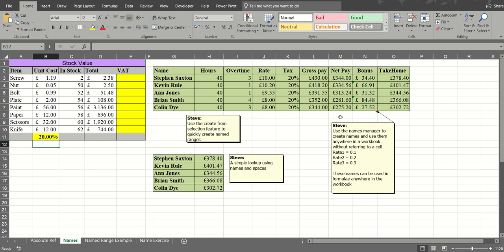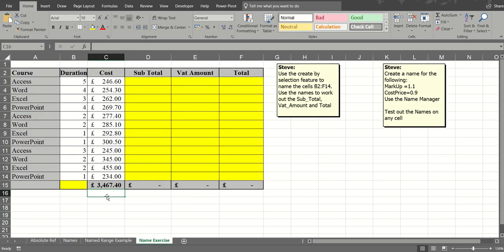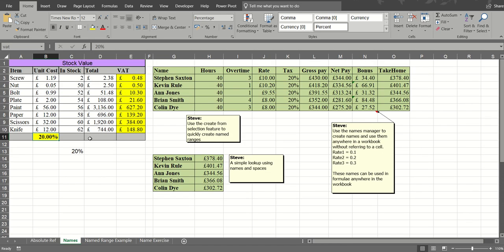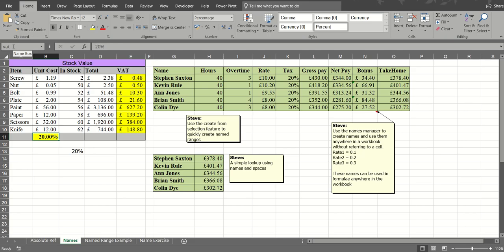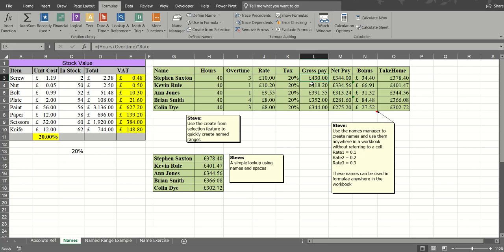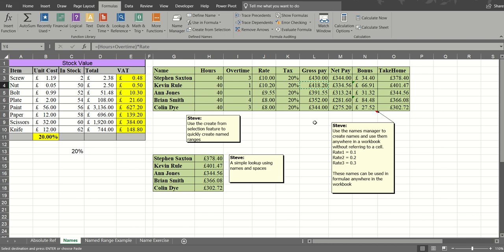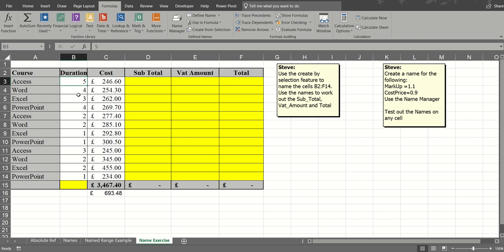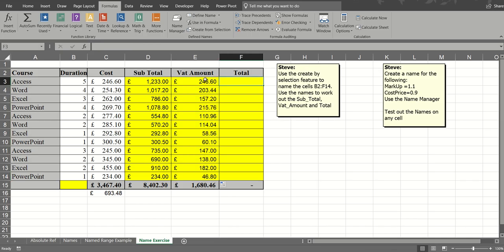Are Named Ranges the Secret to Smarter Excel Formulas?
If you’ve ever felt like your Excel formulas turn into a tangled mess, this video is going to make your day. Today we’re looking at Named Ranges in Excel — what they are, why they matter, and how they can completely transform the way you build formulas.
Named Ranges let you replace confusing cell references with clear, meaningful names. That means cleaner formulas, easier auditing, and fewer mistakes… perfect whether you’re building training materials, dashboards, or everyday spreadsheets.
In this video, we cover:
• What Named Ranges actually do
• How to create them (the easy way!)
• Why they make formulas simpler + more reliable
• Real Excel examples you can use straight away
• Tips for naming conventions and long‑term file management
If you want to work faster, reduce formula errors, and make your spreadsheets look ultra‑professional, Named Ranges are a simple win.